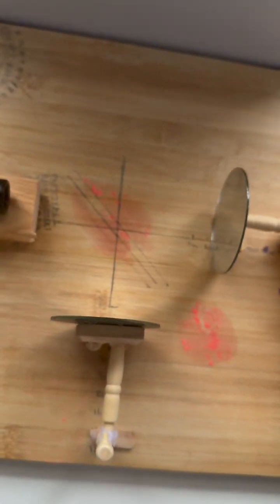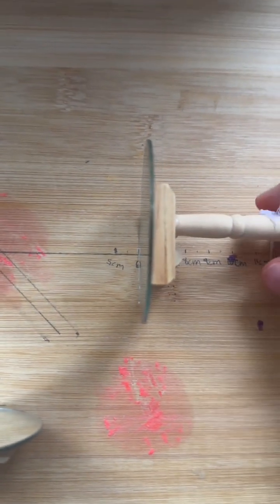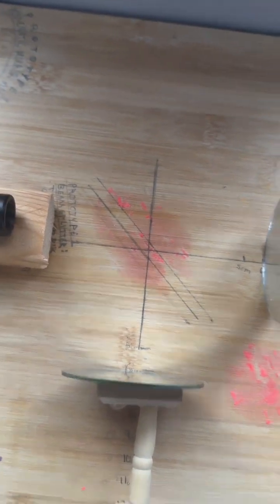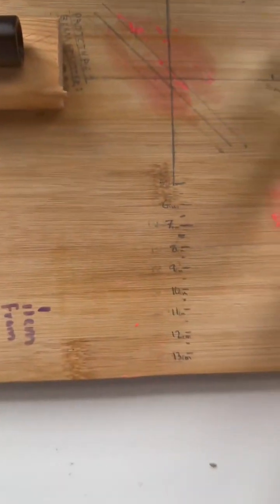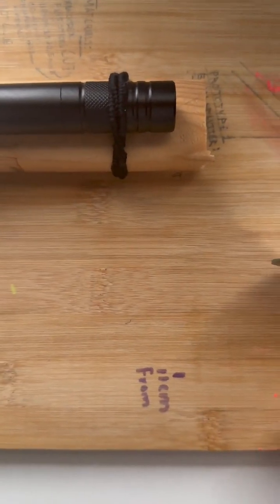Michelson Interferometer Build #2 Process Explanation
This video outlines how this build will go, and what will be different from my previous build.